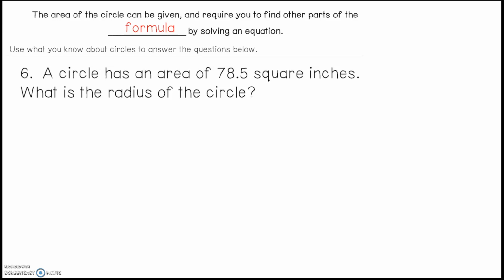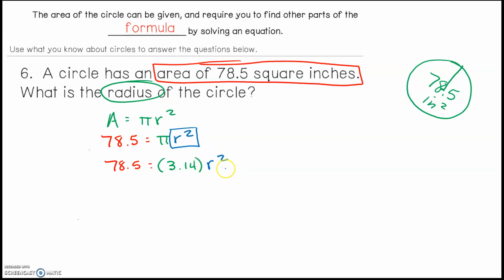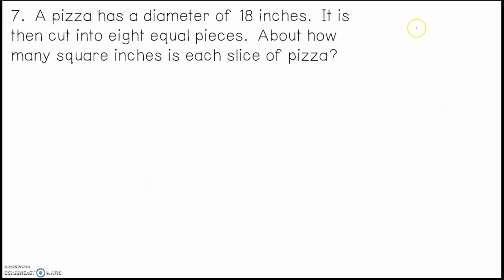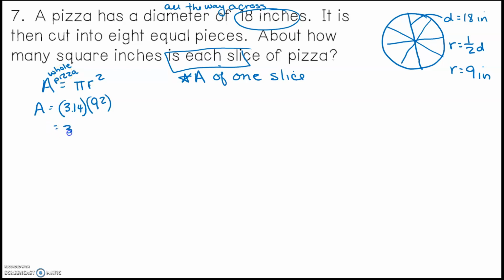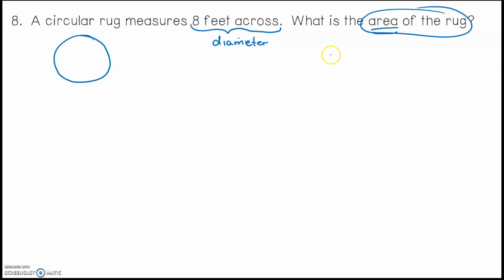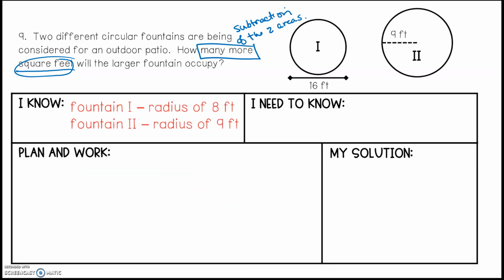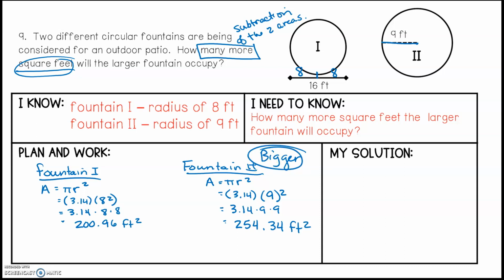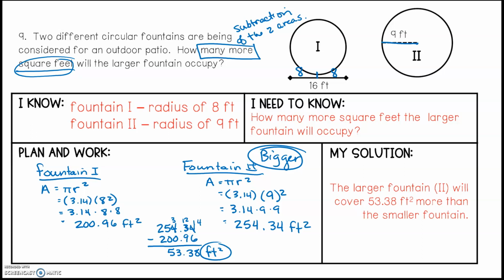th area of a circle pt 2 example peoblems